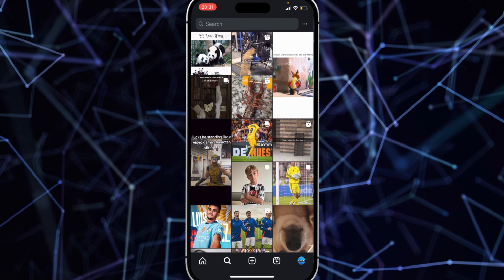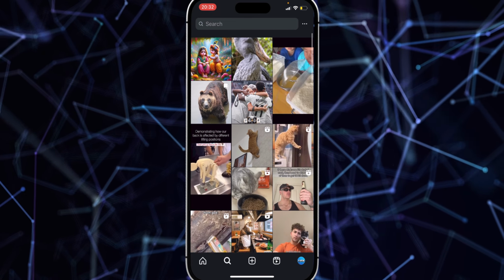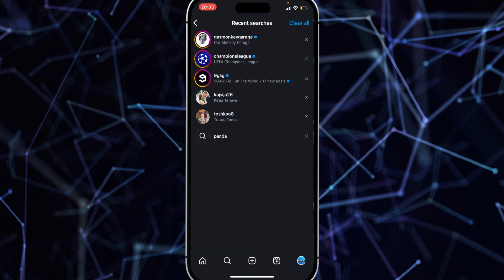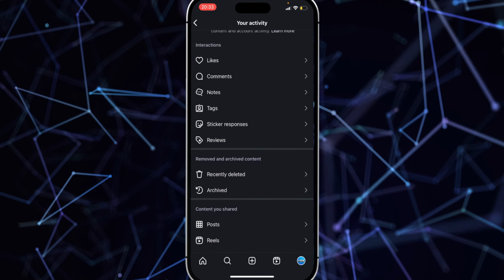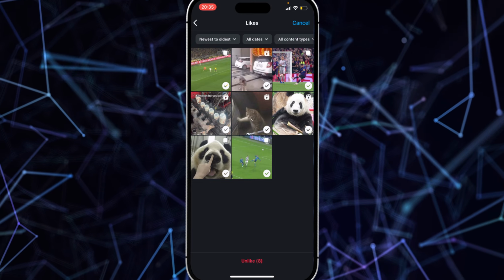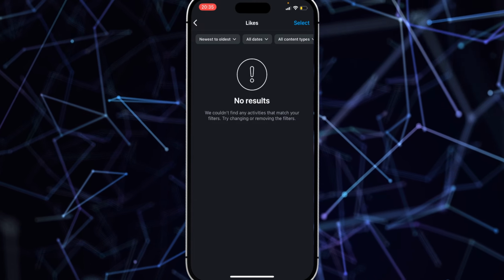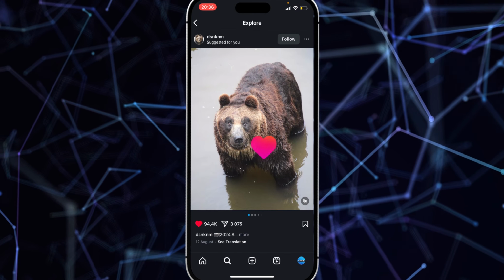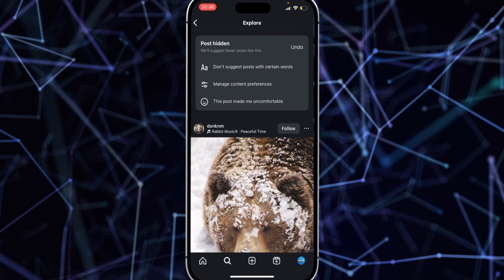How to RESET Instagram EXPLORE PAGE | Easy tutorial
In this video you will see How to RESET Instagram EXPLORE PAGE. This is very simple and easy tutorial. This is onlu for your value.

I am not responsible for any losses or profits you experience following my advice. (Do Your Own Due Diligence)